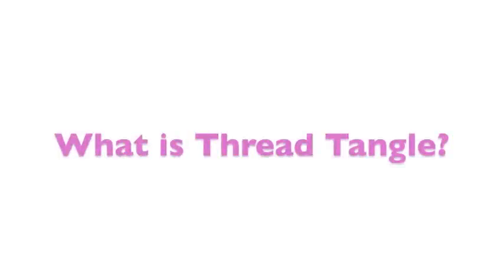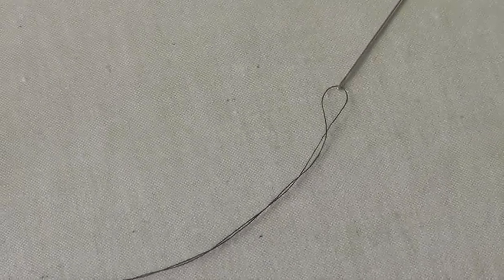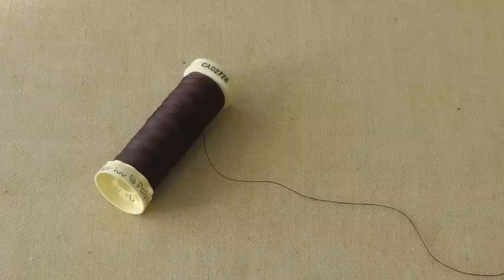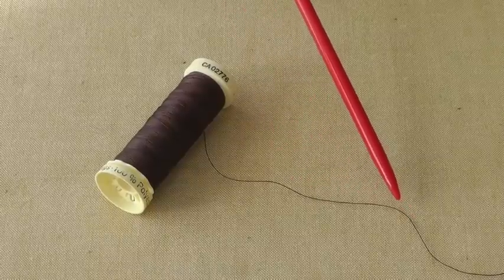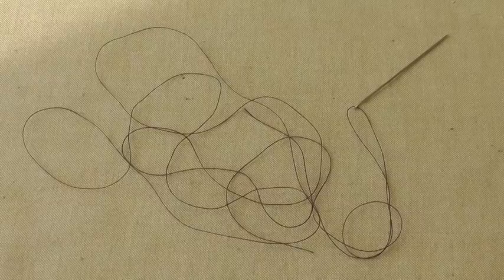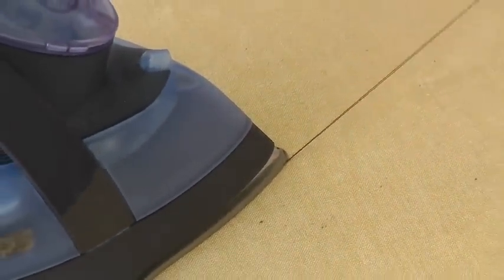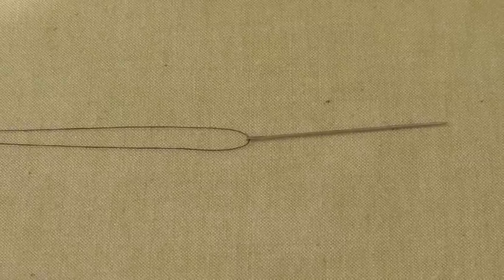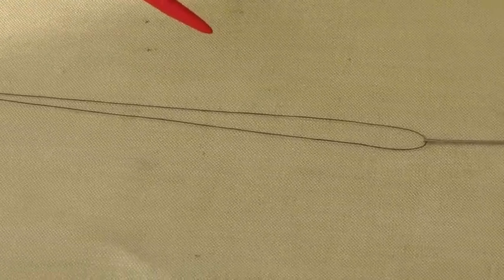Preventing Thread Tangle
If our thread tangles in such a way, no matter your choice of stitch, your thread will easily knot and bunch, making hand sewing twice as hard.

Preventing Thread Tangle. Well not any more! In this video tutorial I'II show you a quick and easy solution to this problem.

* Sewing Thread

* Sewing box

SEWING MACHINES  UPGRADE